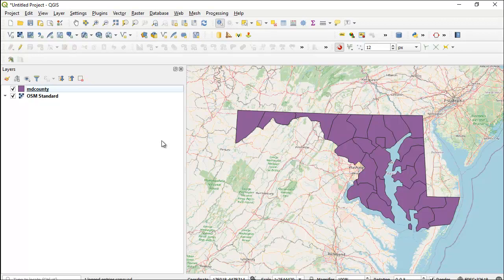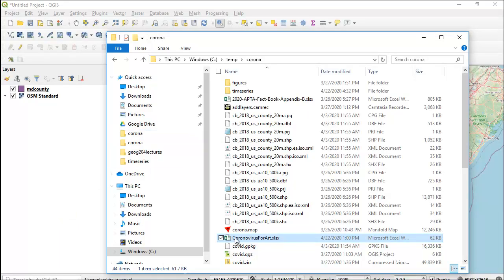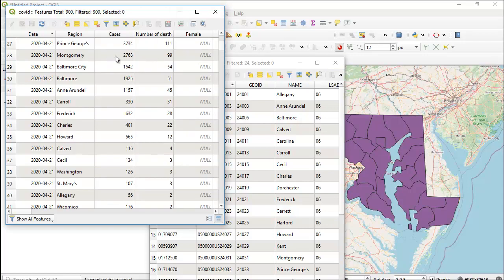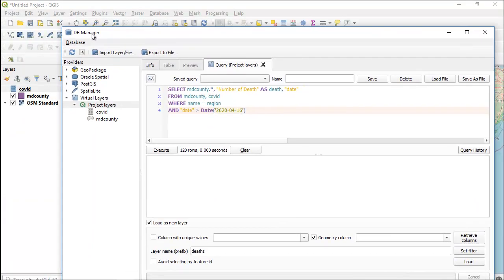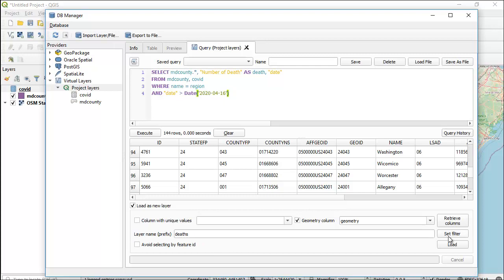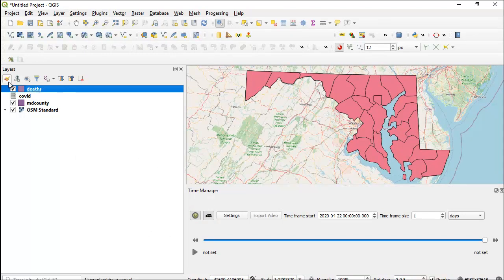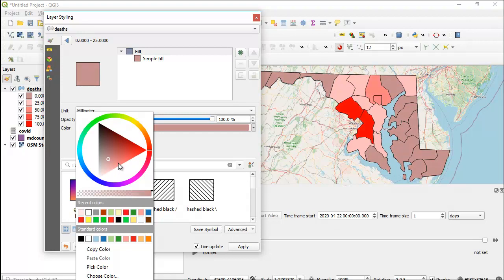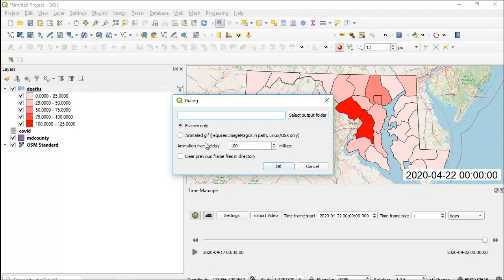timeseriescovid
This is a short video that shows how to create an animated GIF of a time series map.  I am using some recent COVID-19 data, and this video shows just how easy it is to create the animation.